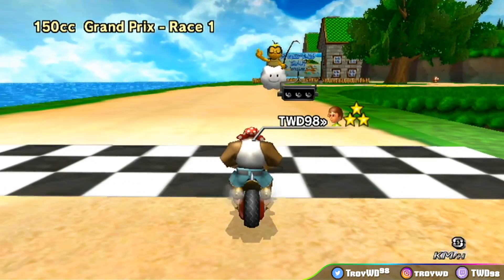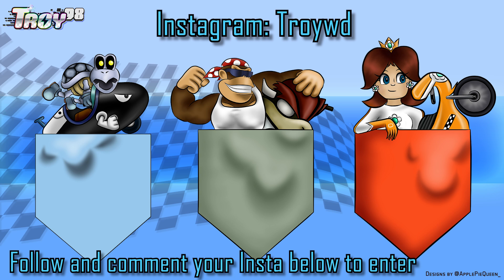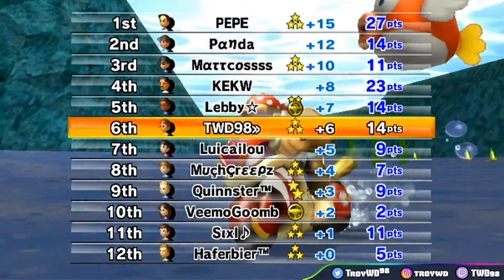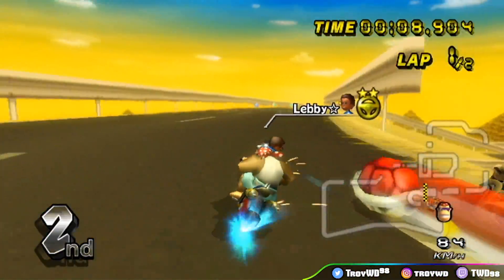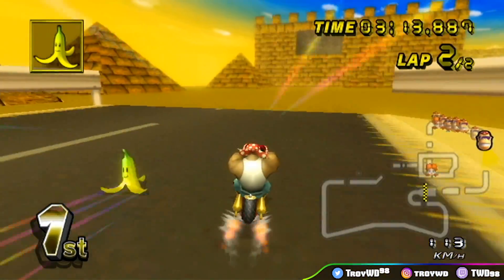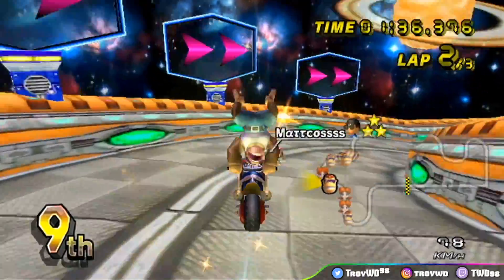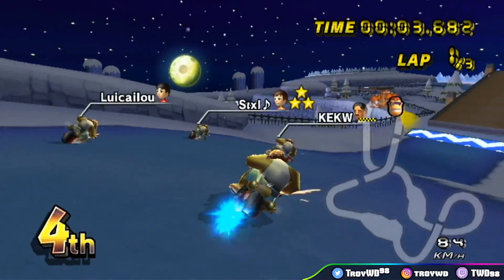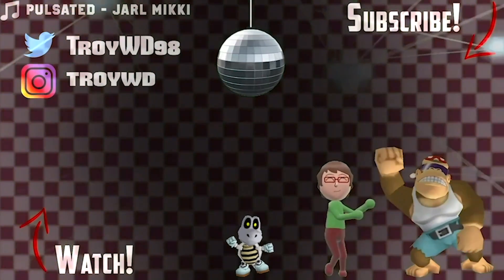NEW Custom Tracks - Mario Kart Wii CTGP: September 2020 Update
TWD98 Links!

About TWD98:
Hello! I've been a big Nintendo fan all my life and on this channel along with Mario Kart Wii, you'll find other Mario games as well as other racing games.